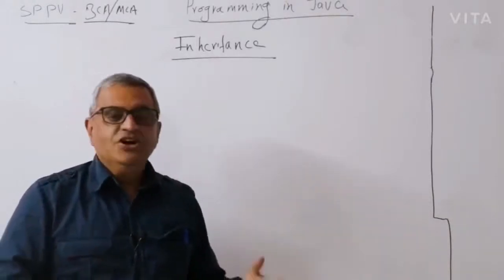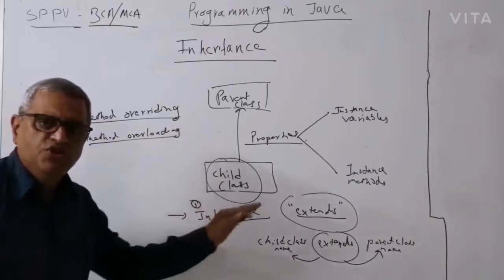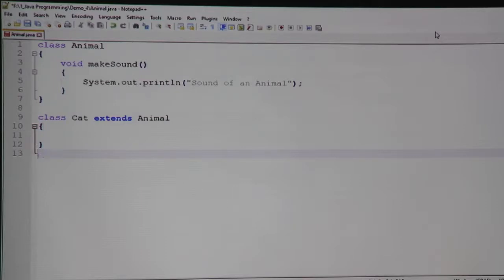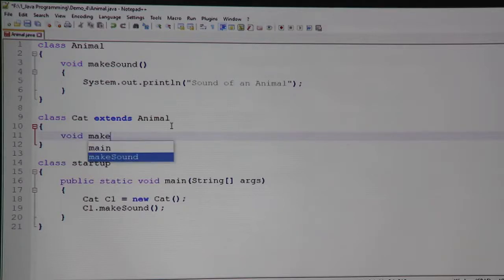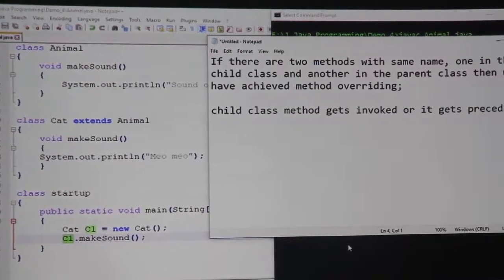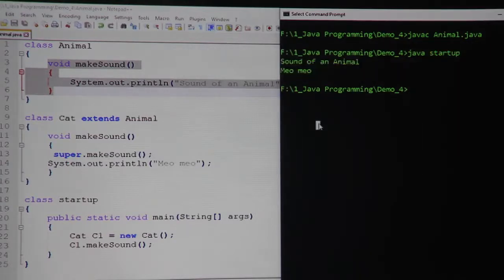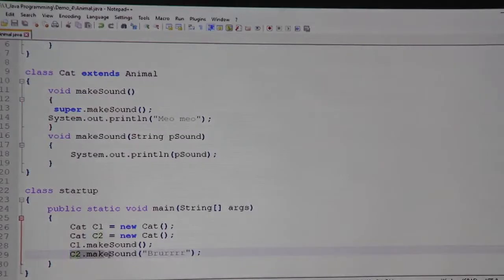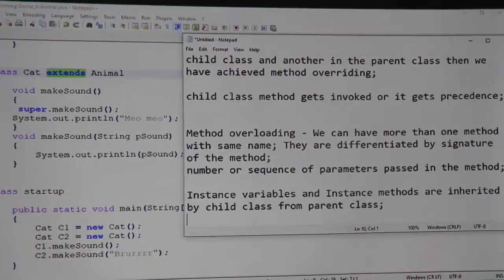Java Programming - Inheritance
Use of extend keyword, child class, parent class, method overriding and method overloading